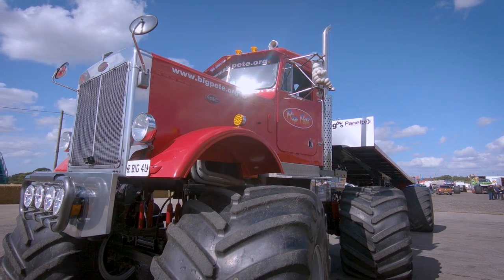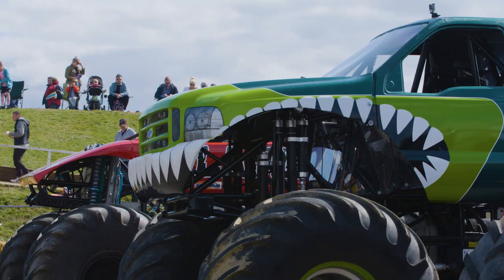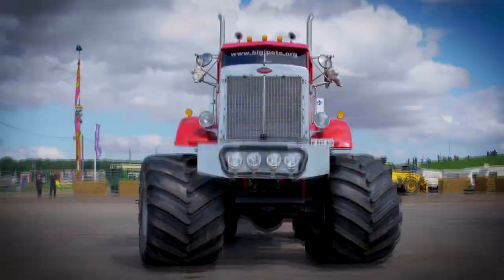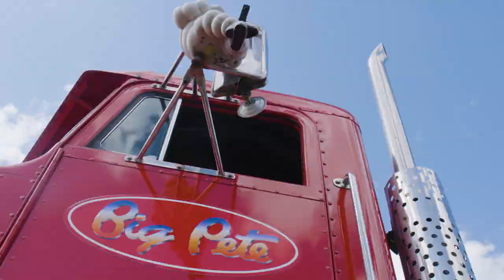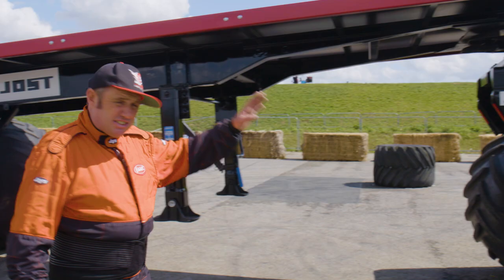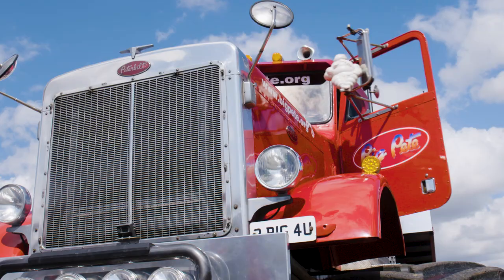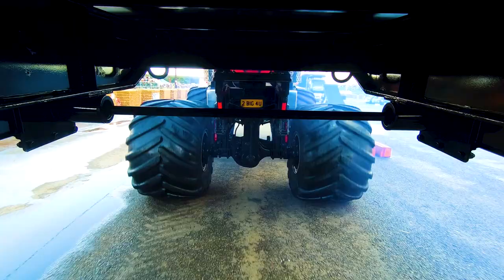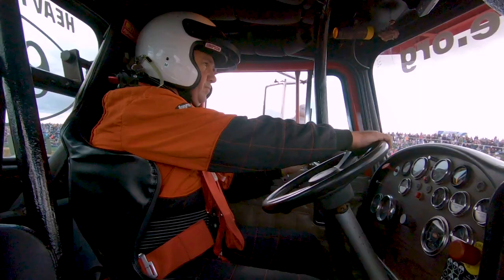Big Pete - The World's First Monster Truck & Trailer | RIDICULOUS RIDES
The UK is home to the Monster Truck Nationals and in 2019 English monster legend, Mike Murty attempted a world first with his truck ‘Big Pete.’ Mike told Barcroft Cars: “We have planned for many years, and for the first time it will be seen this weekend - the world’s first monster truck and trailer, which we designed to be able to crush the cars.” Powered by a Big-Block Chevrolet V8 engine, three-speed automatic gearbox, and sporting Mega X BIB tyres - Big Pete is known to jump 15 feet and always puts on an amazing show. "These trucks are car killing machines”, Mike said. “It is an awesome and yet awful thing to drive at the same time.” In the film, Mike and Big Pete attempt a world’s first - taking the truck and trailer over a fleet of cars.